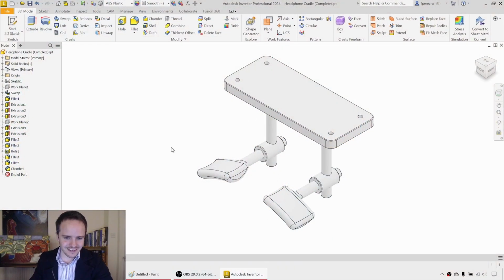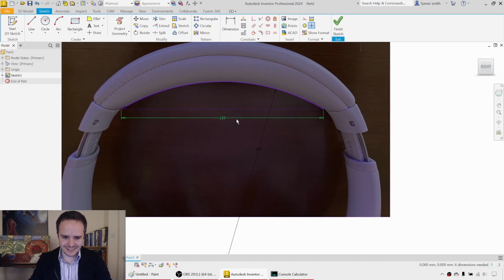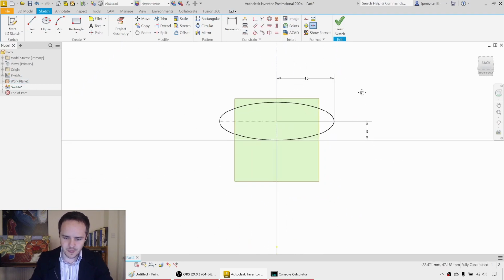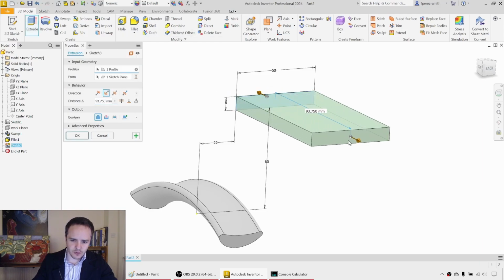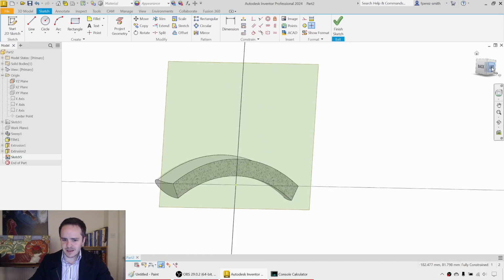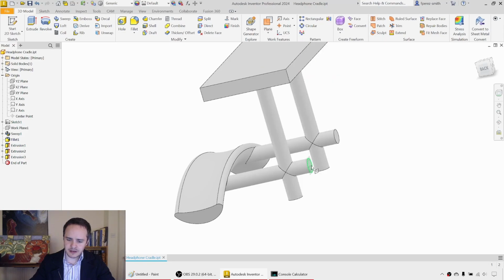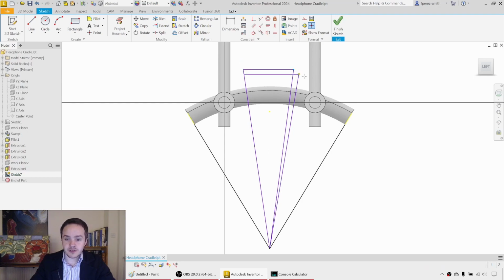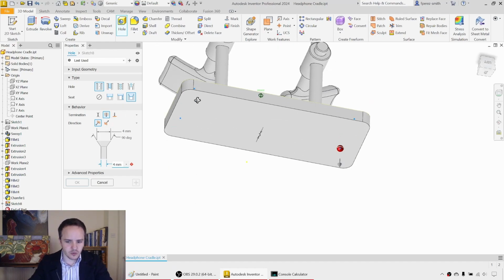Let's Model! 3D-Printable Headphone Mount | Autodesk Inventor | Tutorial (Intermediate)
This time in Autodesk Inventor, we're going to model a 3D-printable cradle for some headphones. To do this easily, we'll look at how to import and scale a reference photo! Exciting stuff! Let's model!

Contents of this Video:
00:00 Greetings!!
00:02 Introduction and completed model
00:44 Creating the part file
01:00 Placing an image in a sketch
01:38 Scaling the image to match the model
02:50 3D modelling
22:49 Assign the material
23:00 Outro! Thanks for watching!